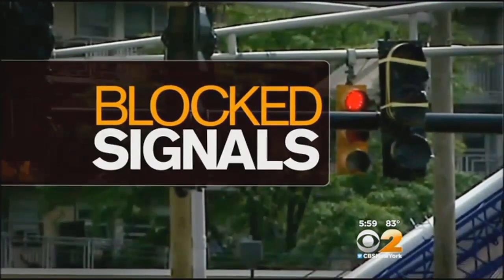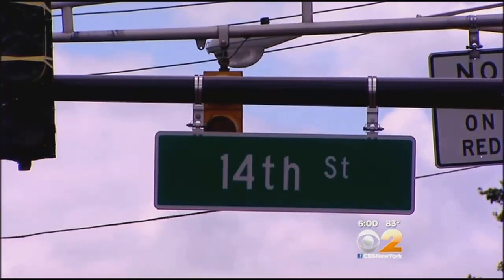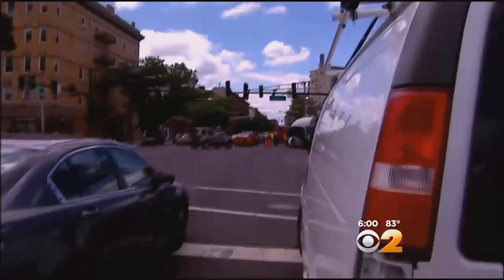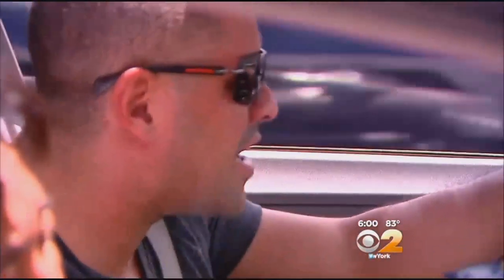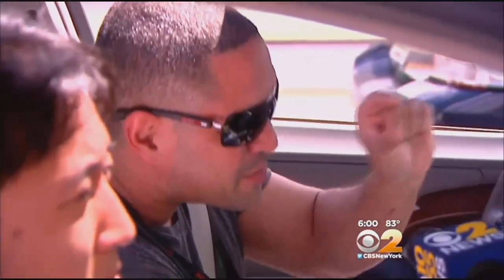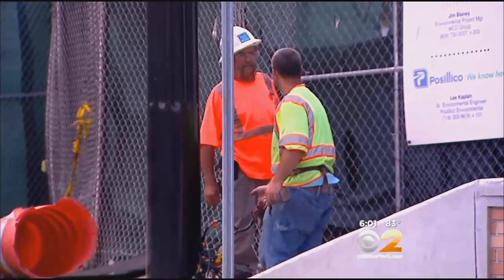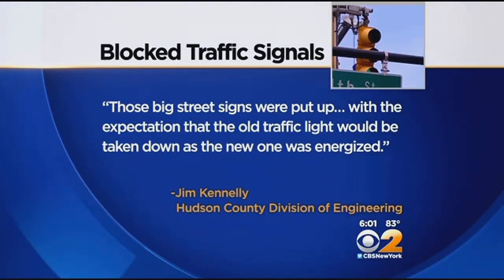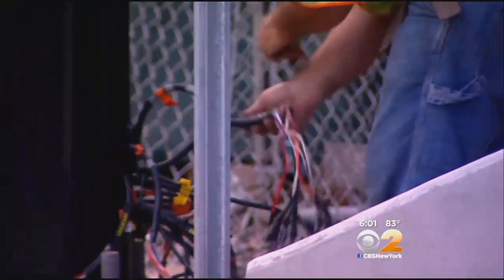After CBS 2 Presses County, Sign Blocking Hoboken Stoplight Taken Down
The views of traffic lights at three intersections just outside the Lincoln Tunnel in Hoboken, New Jersey, were being blocked by the combination of new poles, stoplights and large street signs that have gone up. Nothing was done until CBS 2's Kathryn Brown begin asking questions.